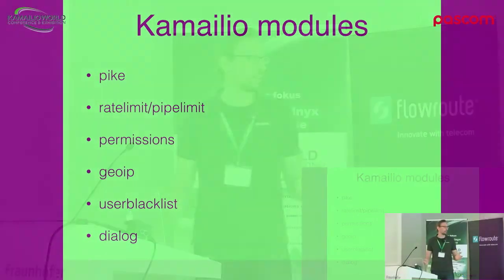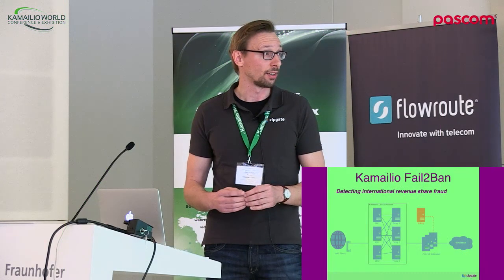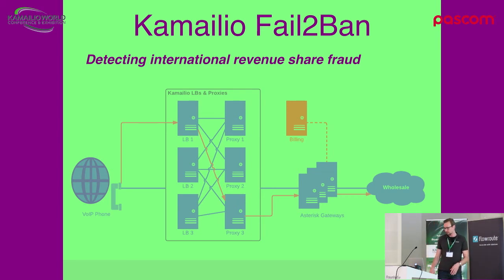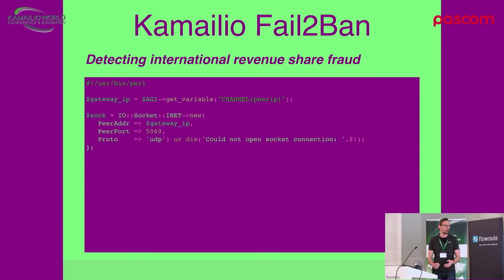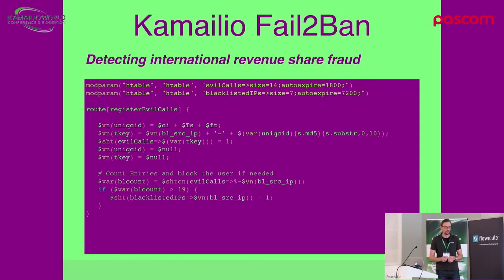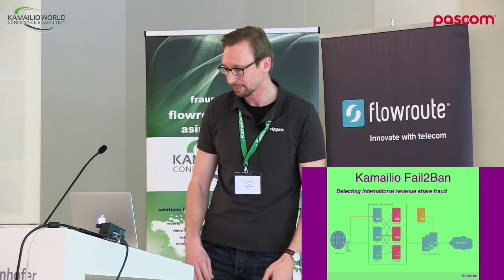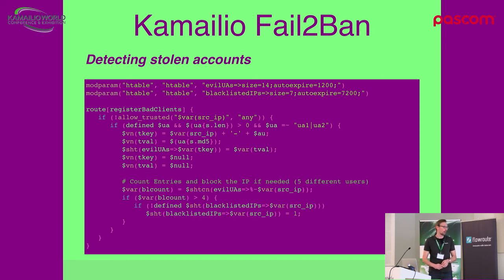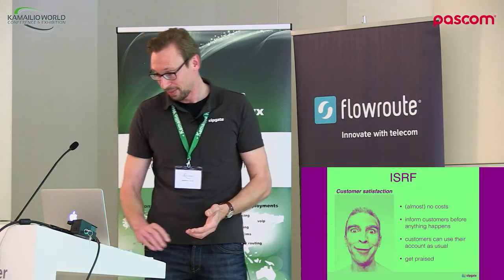Kamailio World 2017: Having Troubles With Fraudsters? Kamailio HTable To The Rescue!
Presented by Sebastian Damm, Sipgate, Germany